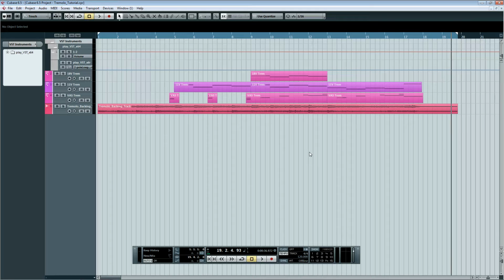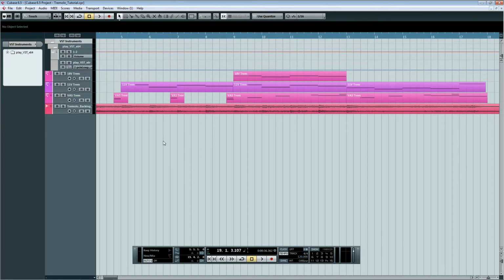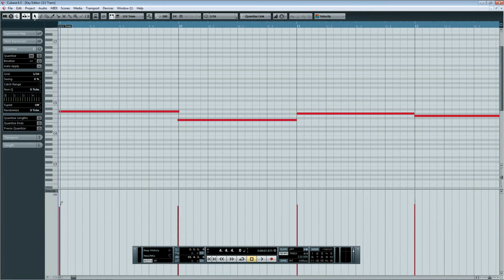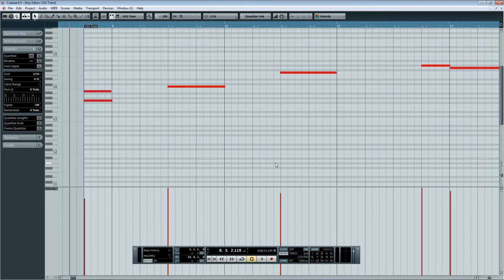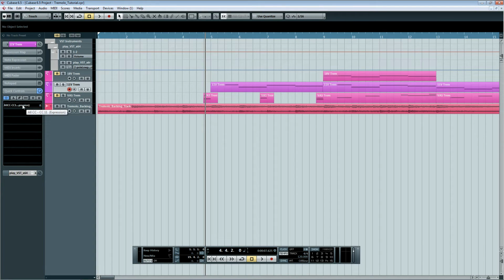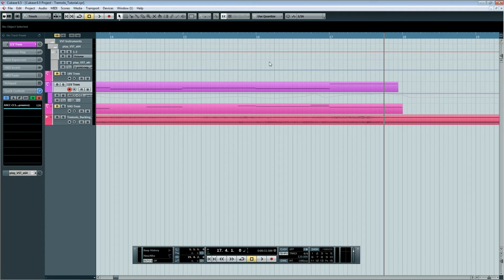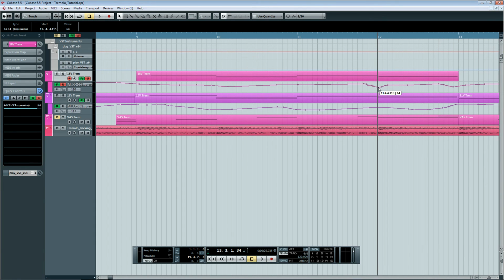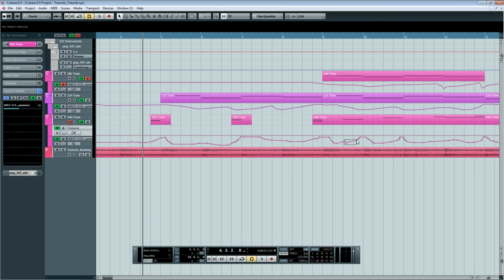Symphonic Orchestra Tutorial: Realistic Tremolo Strings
Learn how to create convining Tremolo Lines - presented by Lars Eichstaedt